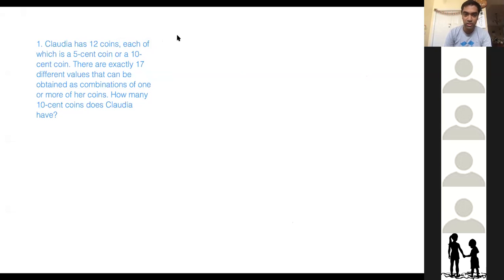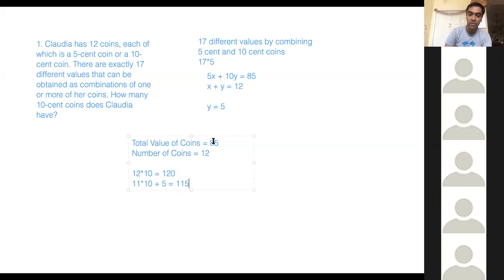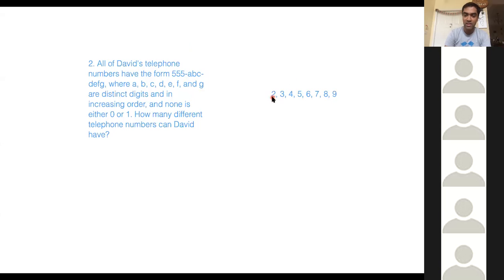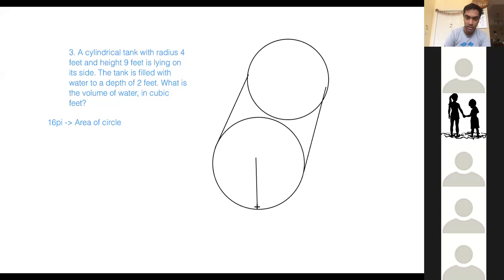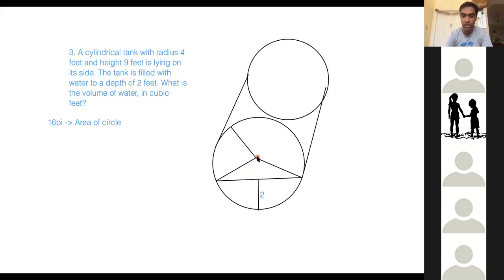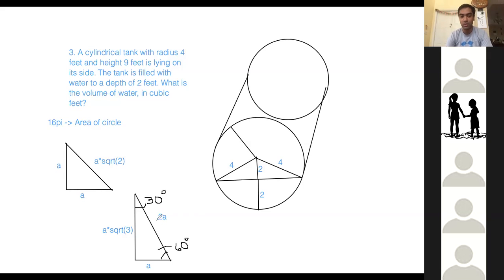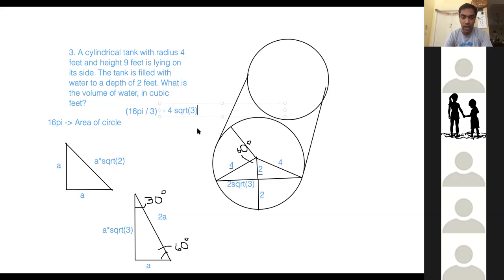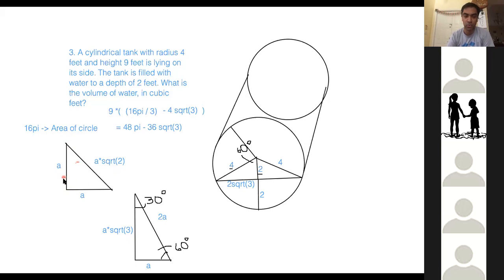Math Class 09/26/2020